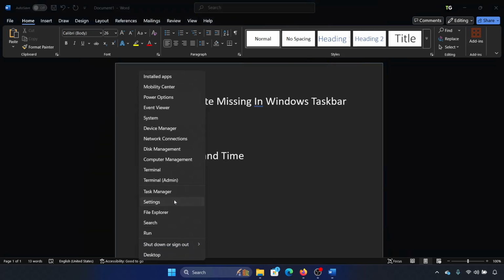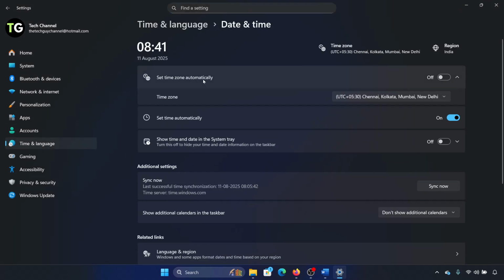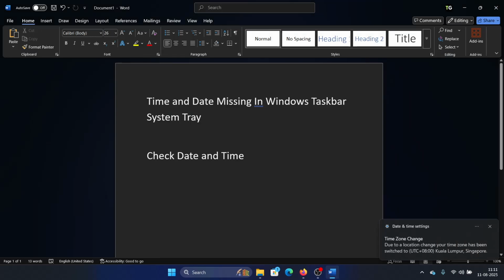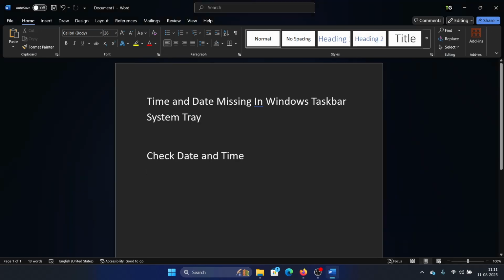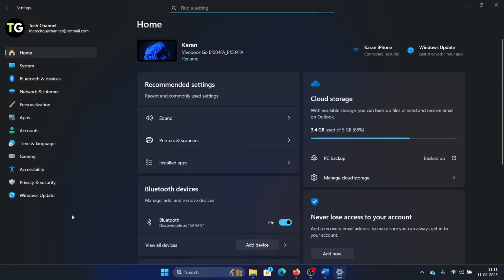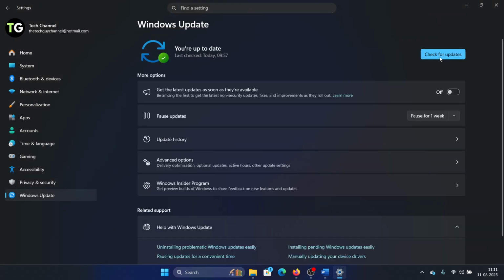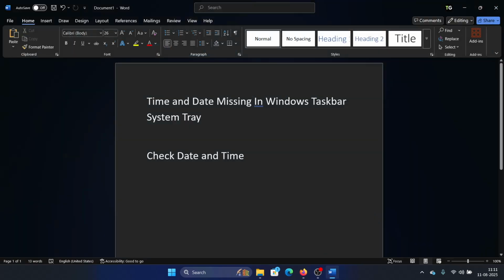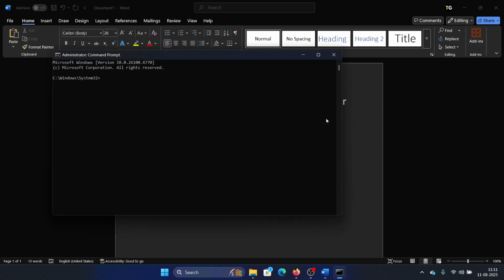Time and Date Missing In Windows Taskbar System Tray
Video Title: Time and Date Missing In Windows Taskbar System Tray

If you wish to Time and Date Missing In Windows Taskbar System Tray then please watch this video.